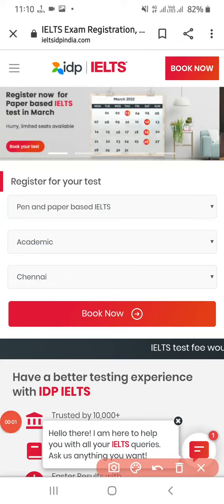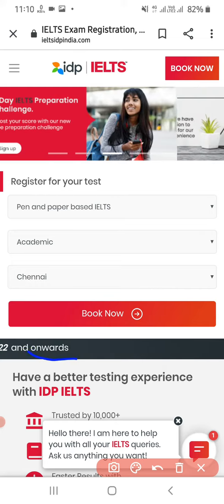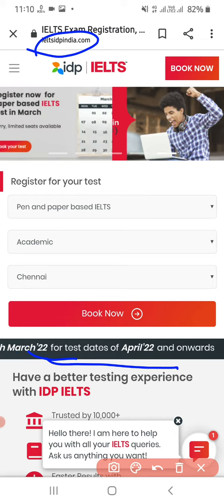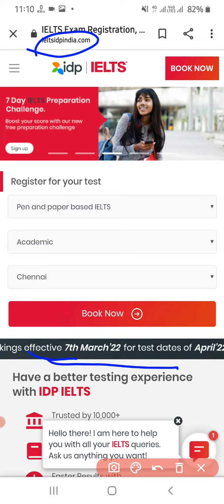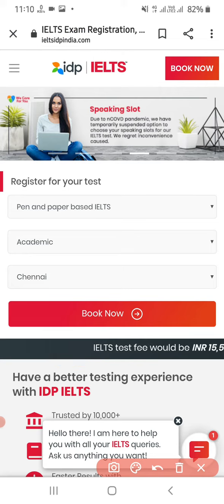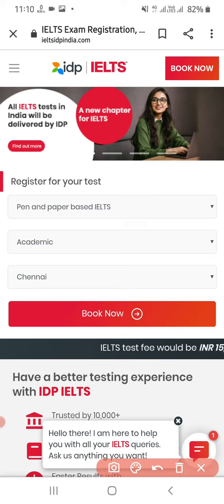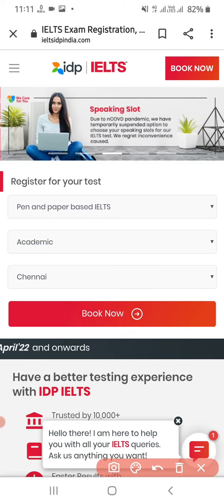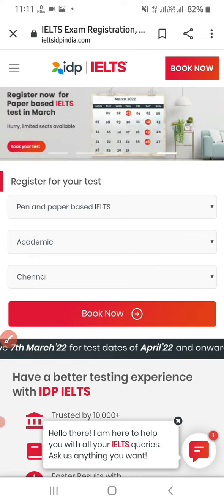Breaking News: IELTS 2022 exam fee increased for April/ book before 7 March to save money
IELTS exam fee will be hiked from 7 March for April 2022. book before to save fee.